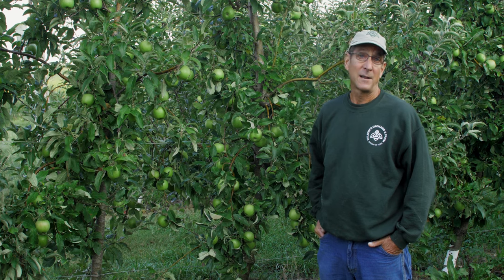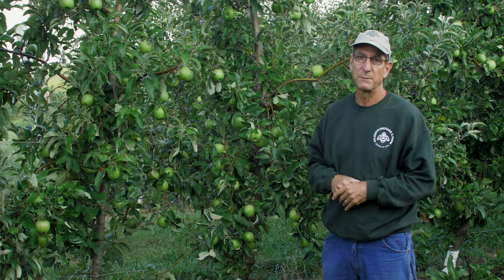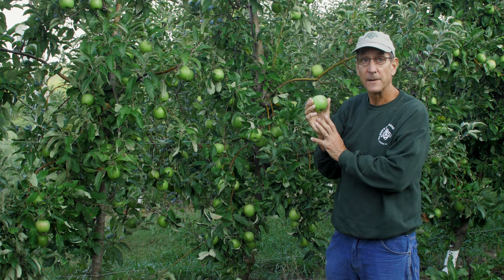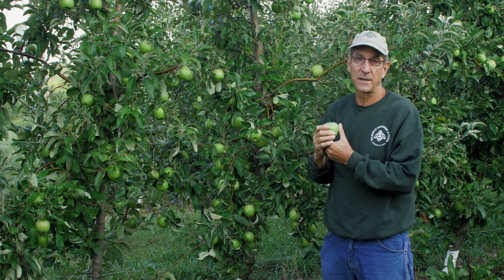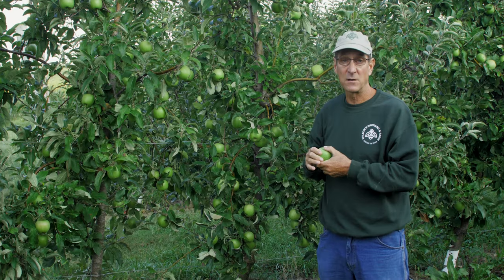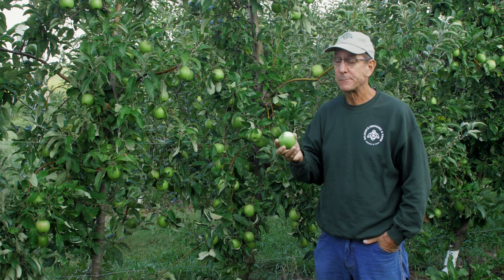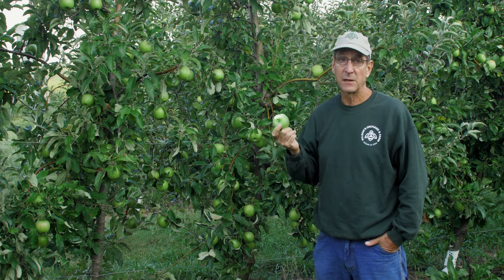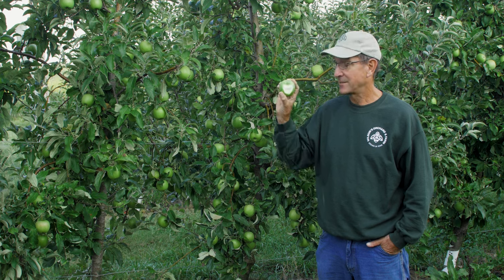Granny Smith Apples | Bite Size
On this Bite Size video, Paul is talking about the very popular Granny Smith apple. This apple originated out of Australia all the way back in 1868. Often picked too early, Granny Smith has that signature tart flavor and that strikingly green skin that we all know and love (well some of us anyways).